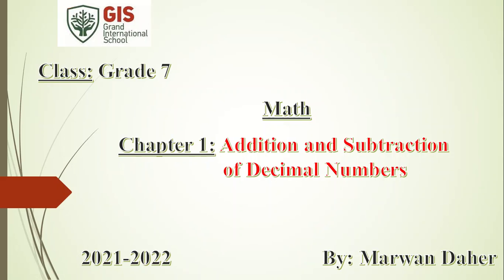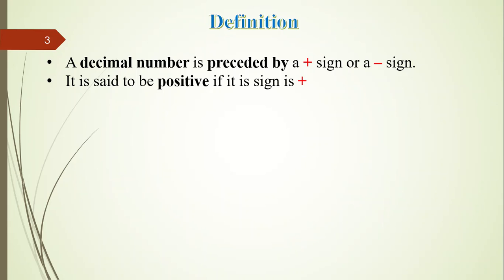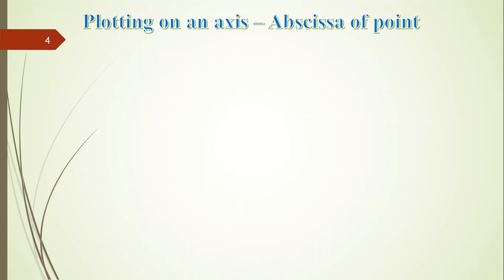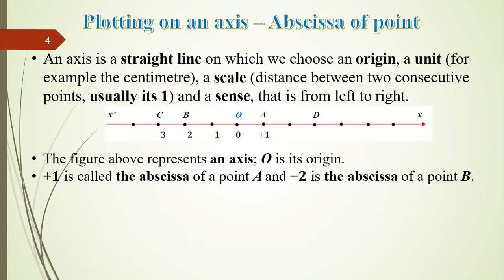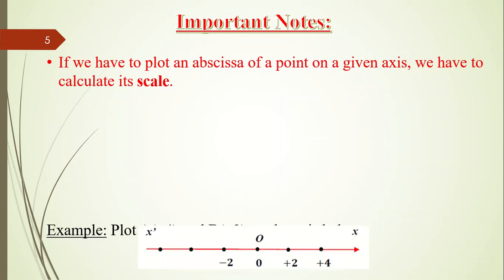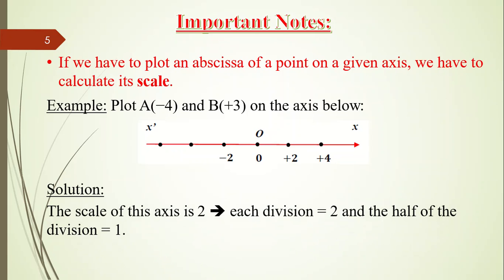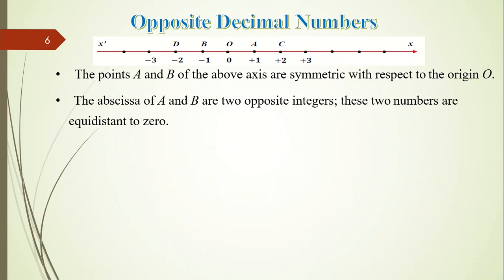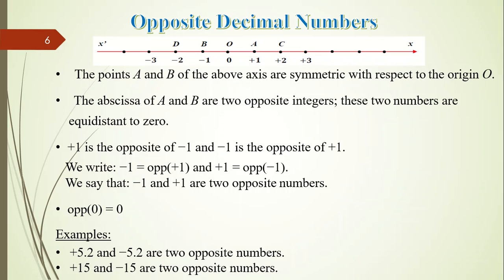Chapter 1 Addition and Subtraction of decimal numbers (part 1)